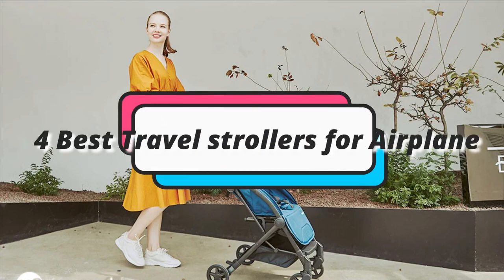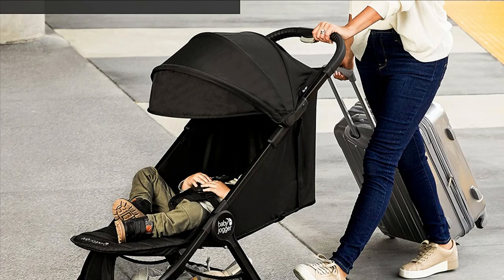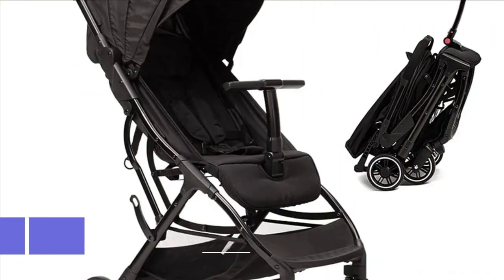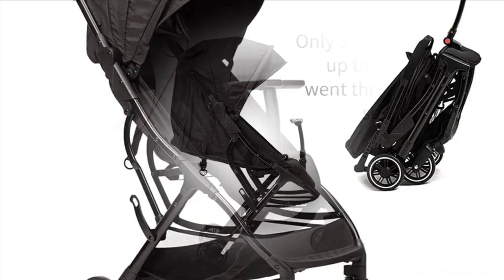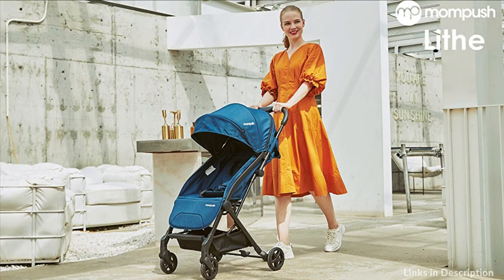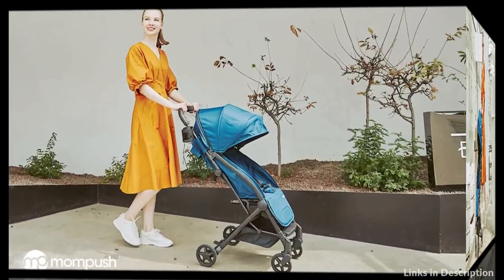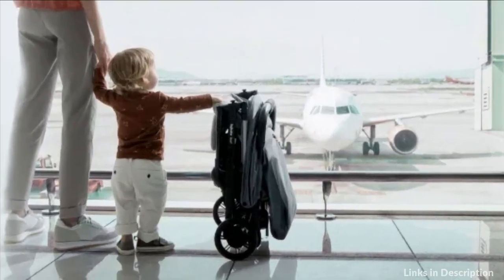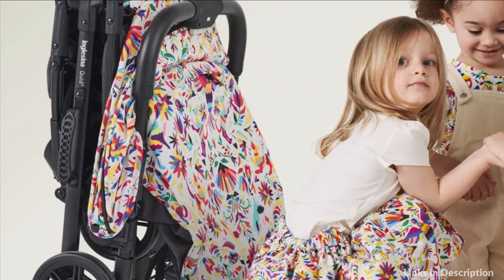4 Best Stroller for Airplane travel in 2023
List of 4 best strollers for airplane travel to buy in 2023.

1. Baby jogger city tour 2 stroller for travelling on plane

2. Coolkids baby stroller for airplane

3. Mompush lithe baby stroller for airplane travel

4. Inglesina Airplane travel baby stroller

best stroller for airplane travel uk
best stroller for airplane travel 2022
best airplane carry on stroller
easiest stroller for airplane travel
best compact stroller for air travel